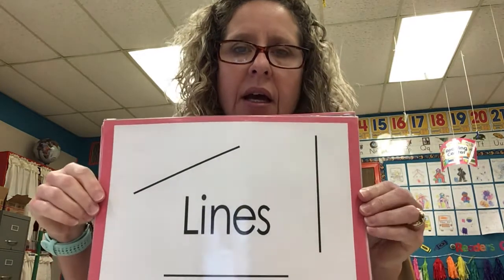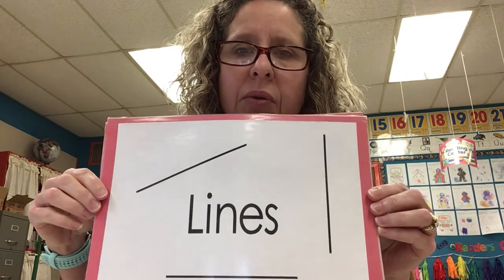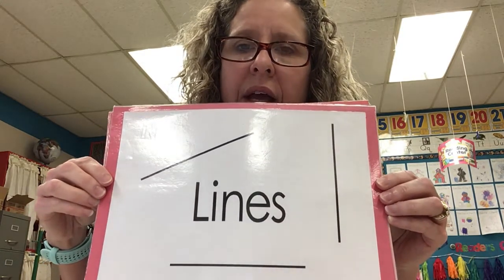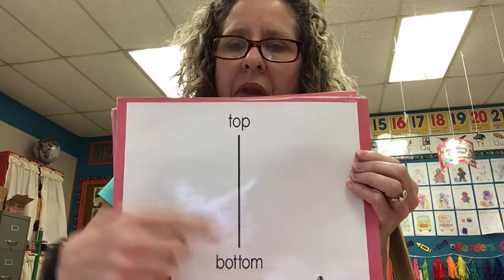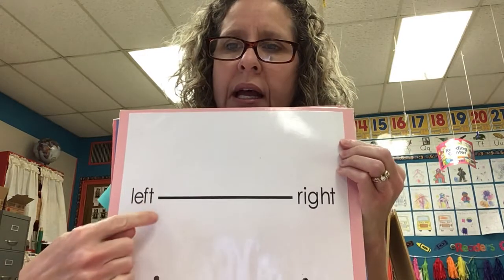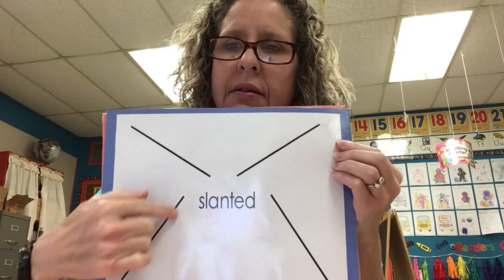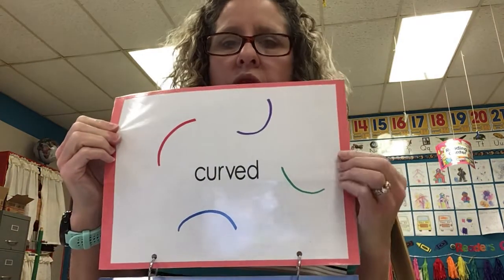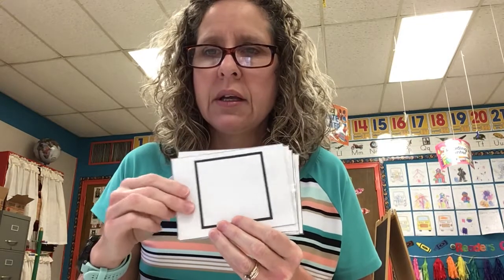Week 2 - Lines